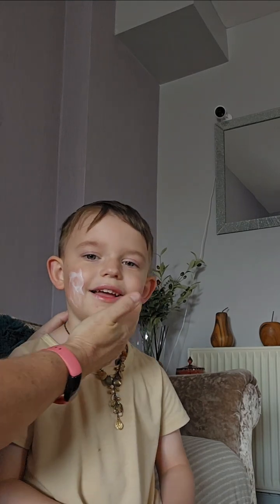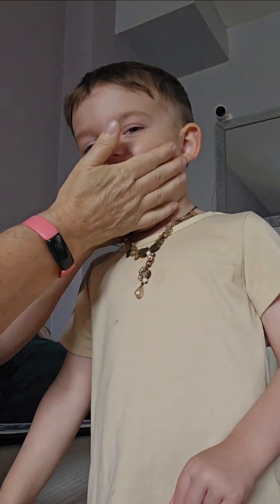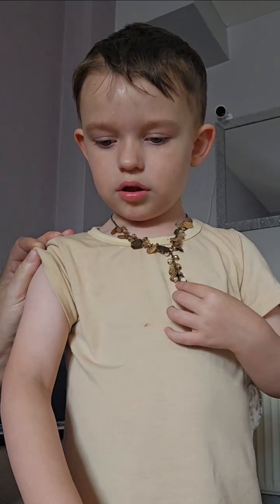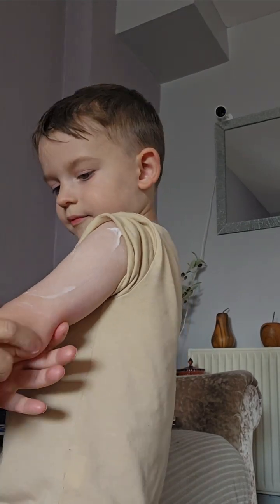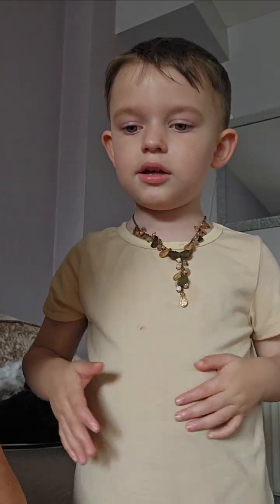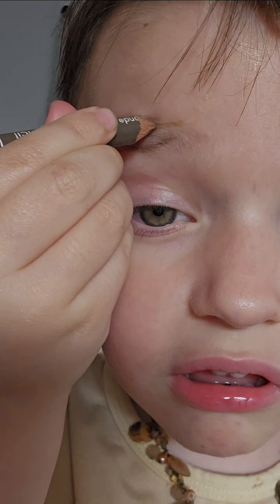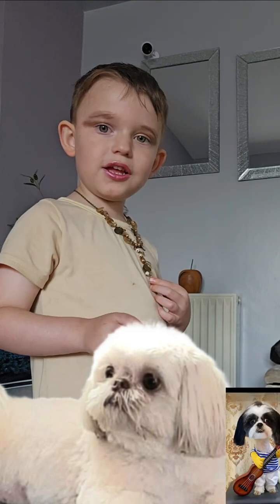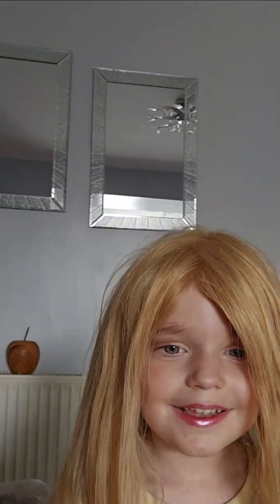Roman Aug 2023 playdates with Nanna(3)